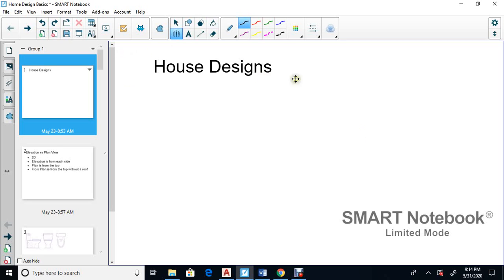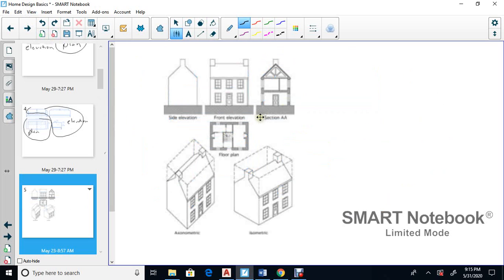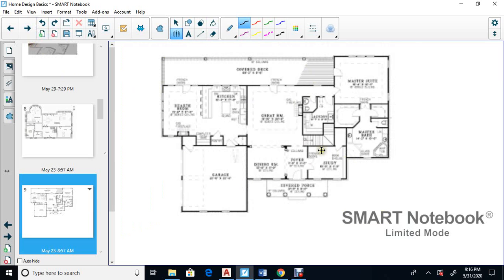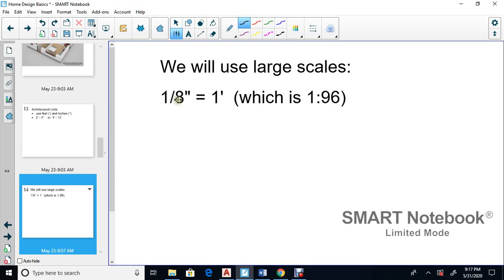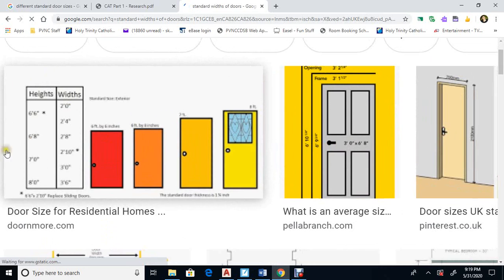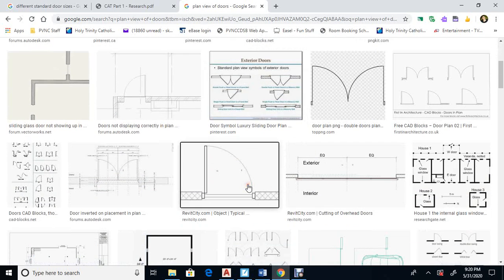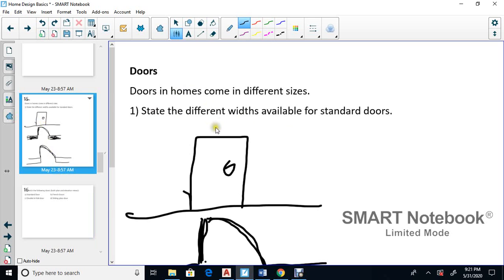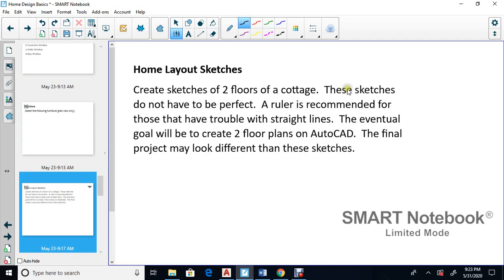CAT 2 Research